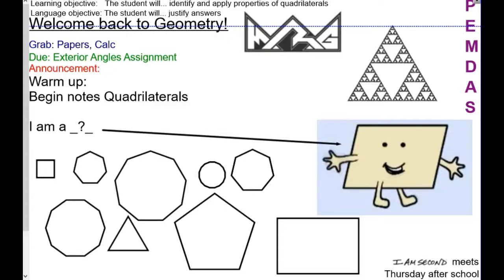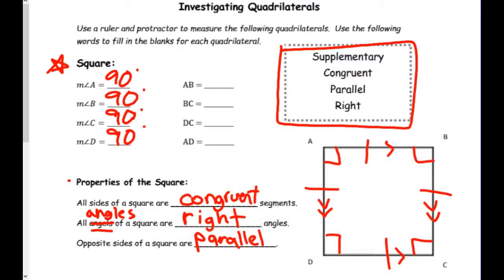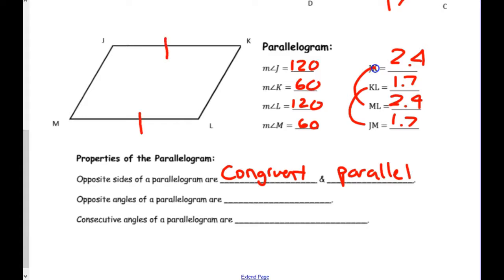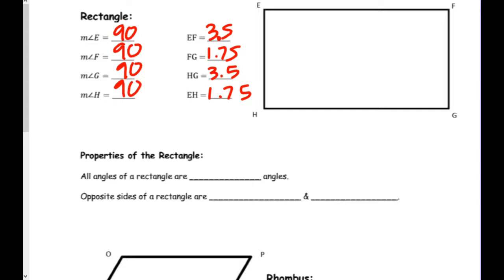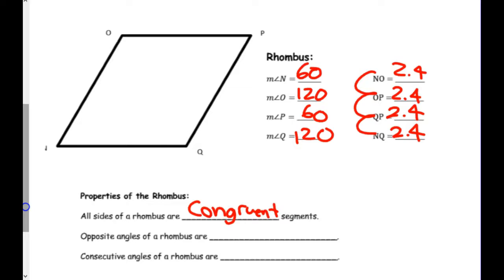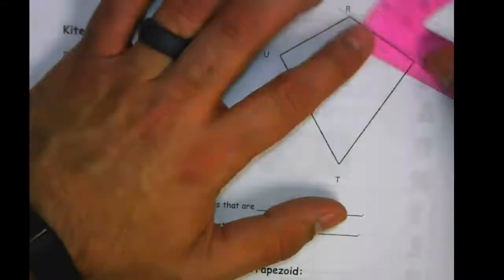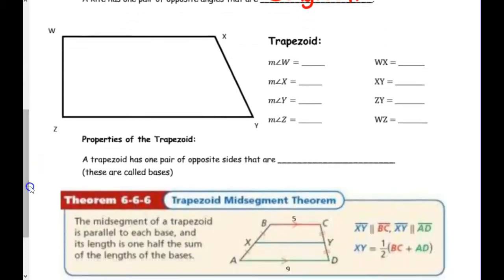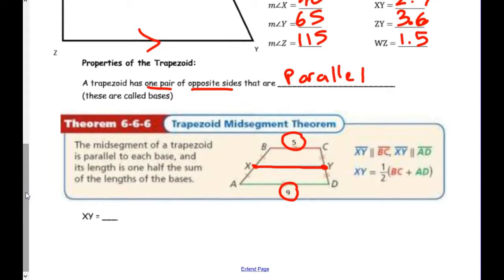2/23/18 Notes Quadrilaterals